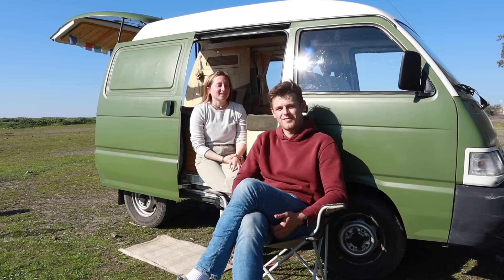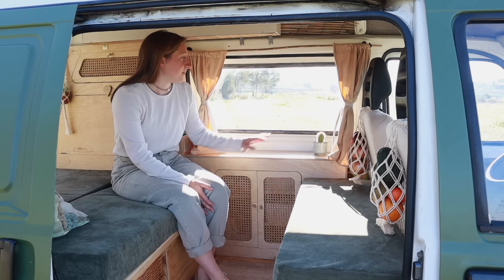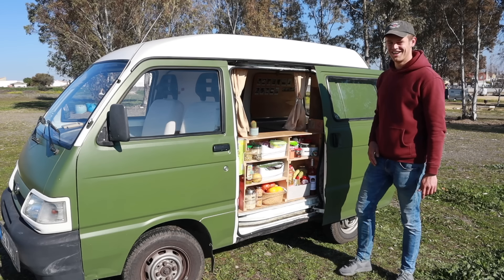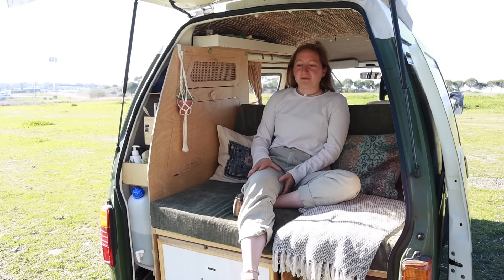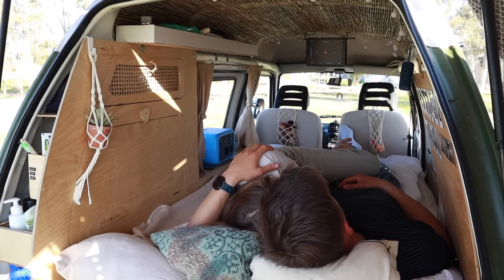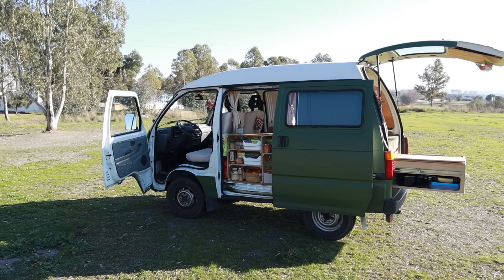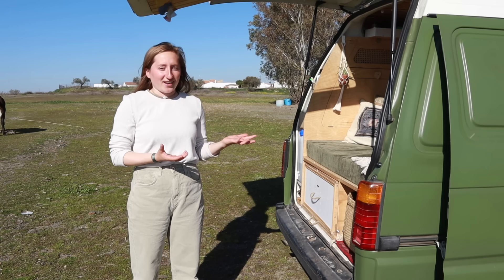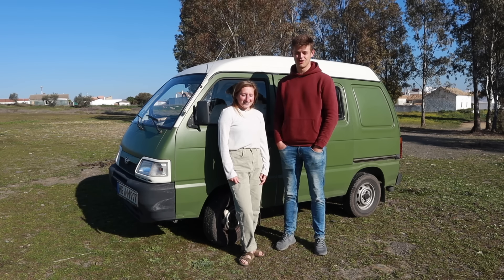Micro Camper Van - Small Footprint & Can Travel Anywhere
VIDEO DESCRIPTION:

This 2000 Daihatsu Hijet Microvan is adorable! Nici and Max used to camp with a car and tent but quickly realized van life would enhance their journey and save much setup/breakdown time. Their DIY build is mainly sourced from recycled items and natural materials. The curtains are cut from an old table cloth that they dyed with tea, the side of the couch has a pattern made with popsicle sticks, and they also used some bamboo from their garden for decor!

There are two doors, one on each side. One is for an entrance, and the other was creatively used as an extension of the pantry. They managed to design a space where no food or clothing is visible, and things used daily have a proper spot. The tiny size of this rig suits the small streets of Europe well. It's shorter than Max (he's 6'4" for reference) and wide enough that he and Nici can cuddle at night. They've never had a problem going up steep inclines or maneuvering through quaint village roads.